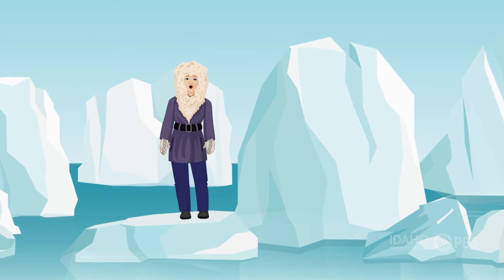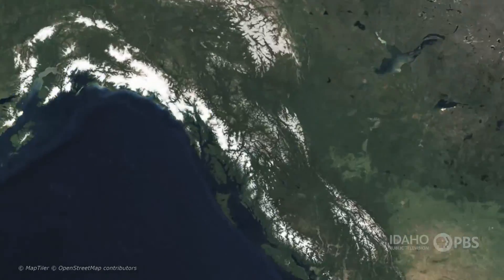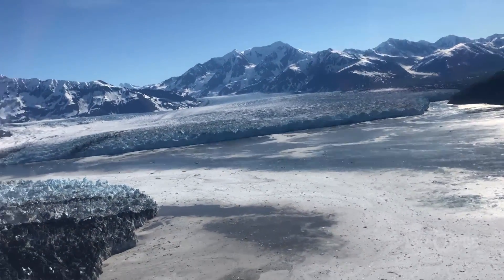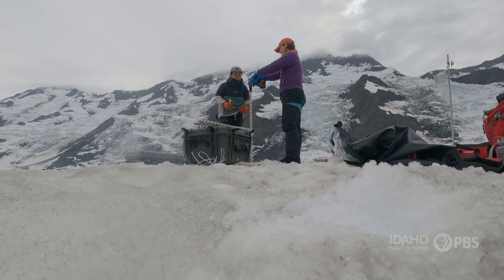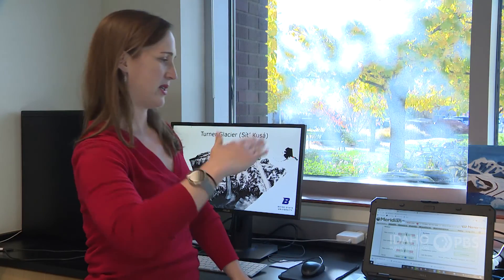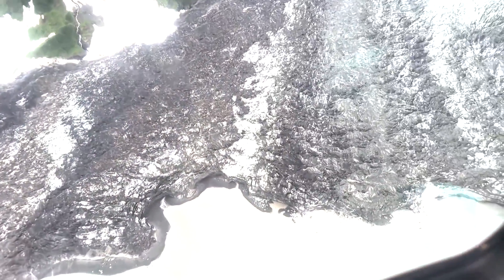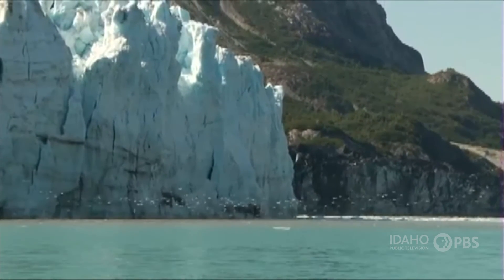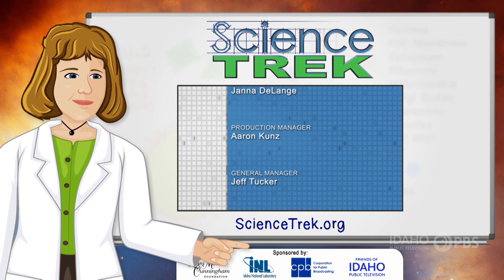Glaciers: Surges and Melting Glaciers | Science Trek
Glaciers usually move a few inches a year, but scientists at Boise State University are studying one glacier that is moving much faster.  Investigating these surges could help us understand instability in glaciers around the world.  That information could save lives.

Glacier [\'glā–shər]
Large body of slow moving ice

Glaciers are formed from snow and water that gets compressed together over long periods of time. They are made of up ice, snow, rocks, sediment and liquid ice. They move down a slope because of gravity and its own weight. Ancient glaciers carved out much of the Earth's landscape. Glaciers that remain today are lefts over from the Ice Age. Scientists study glaciers to see into the past and understand what may happen in the future. But many glaciers are melting because of climate change. That may one factor in the rise of global sea levels. The health of glaciers can tell us a lot about the health of our planet.

You'll find lesson plans, facts, games, and more on our Science Trek